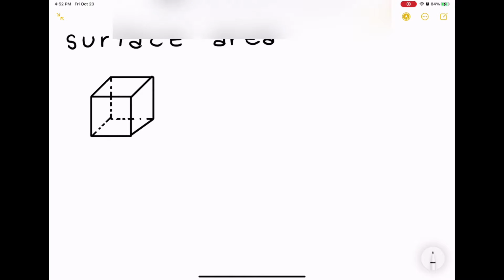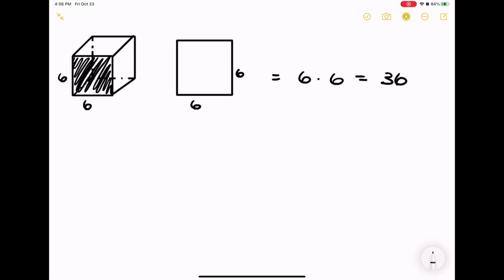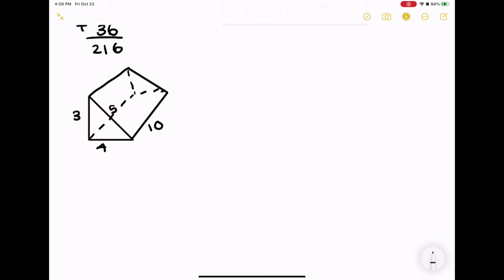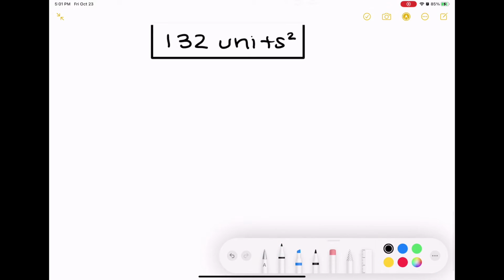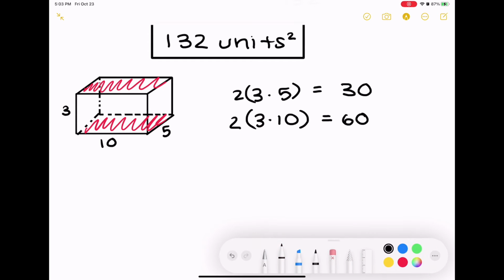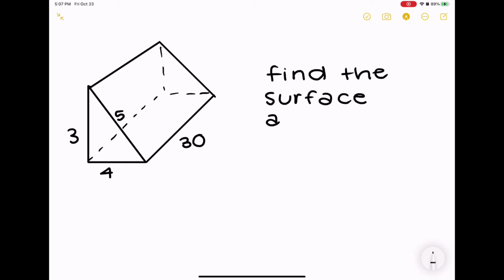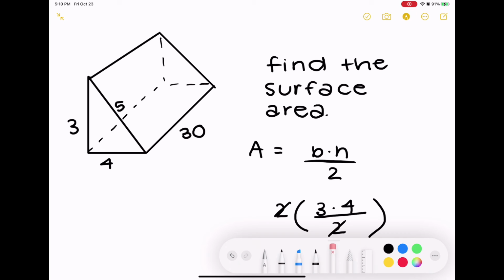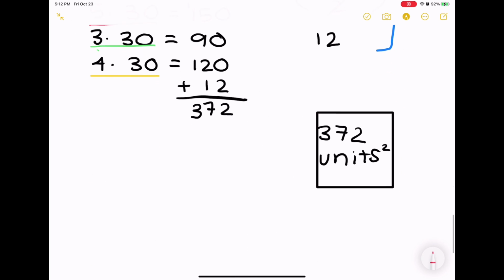Surface Area | Updated